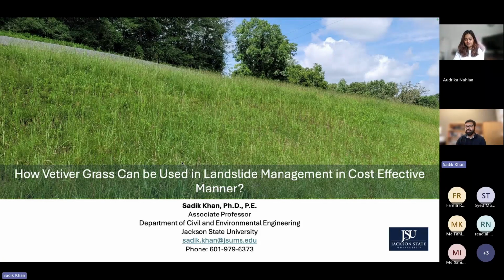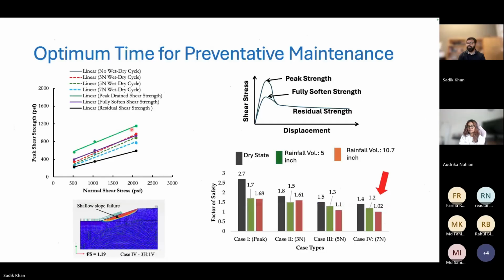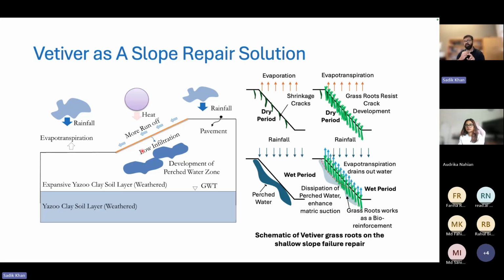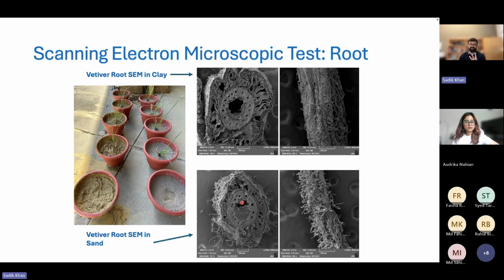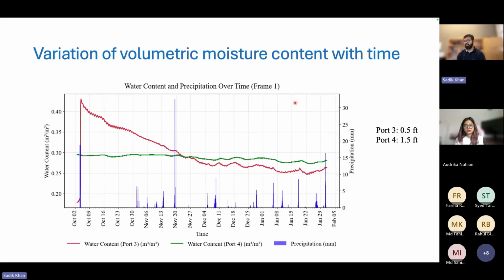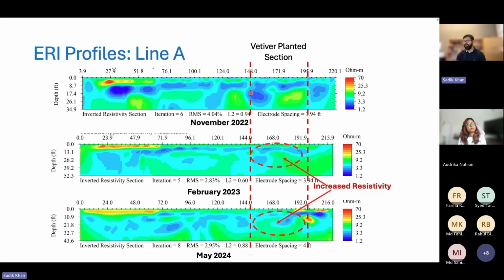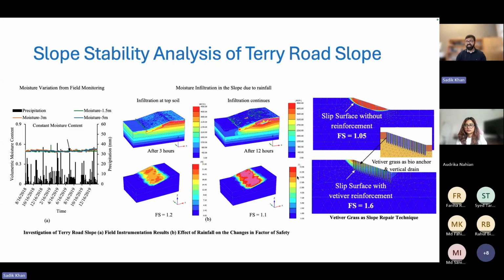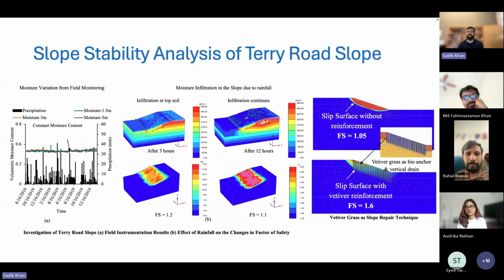Webinar Series - April: Vetiver Grass for Landslide Management in a Cost-Effective Manner.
This video features the April session of the Geo-Lesson webinar series, focusing on the use of Vetiver grass as a sustainable and cost-effective solution for landslide management on expansive soils. The session explores the challenges associated with expansive soils, slope instability, and rainfall-induced failures that threaten transportation and geotechnical infrastructure. It highlights the role of Vetiver grass as a nature-based solution capable of improving slope stability, reducing erosion, and enhancing soil reinforcement through its deep root system. The webinar also discusses practical applications, design considerations, and the long-term environmental and economic benefits of bioengineering approaches for resilient infrastructure development. Through this session, participants gain valuable insights into how sustainable vegetation-based techniques can support safer, more resilient, and environmentally responsible geotechnical systems.

🔗 Visit the Geo-Lesson website to find PDH certificate information and the upcoming webinar schedule